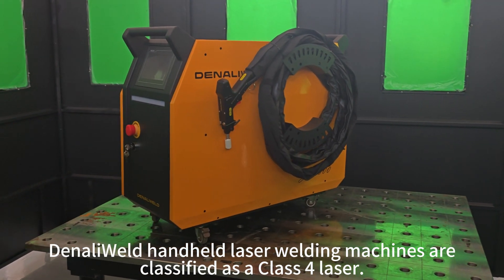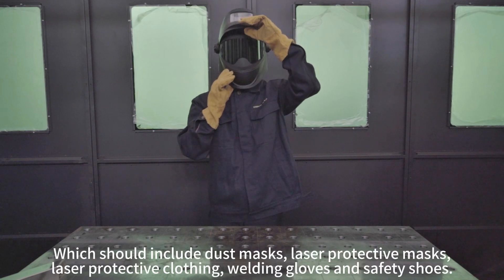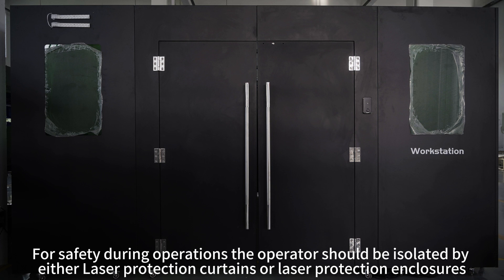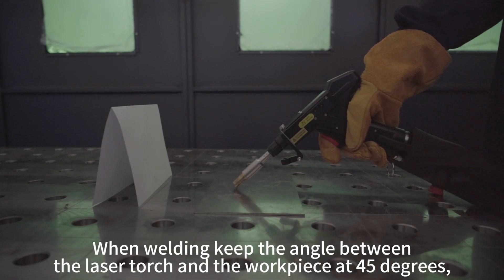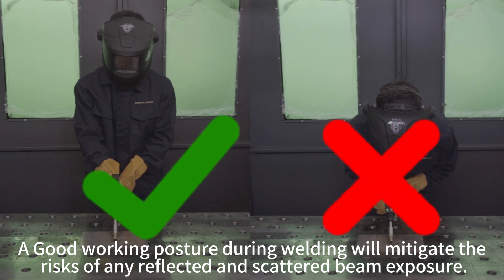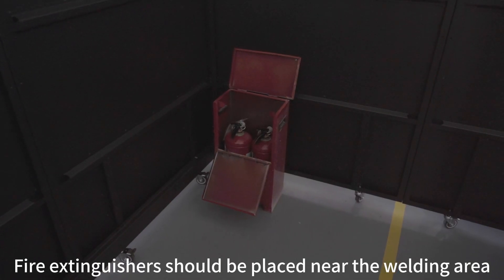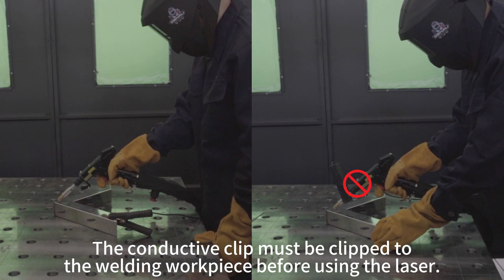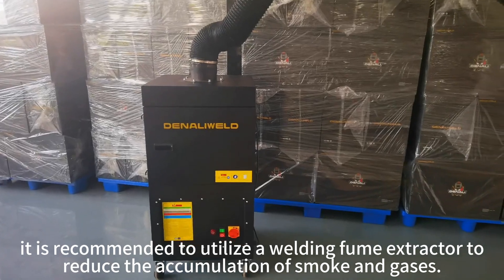Notes on the use of DenaliWeld laser welders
With the growing popularity of handheld laser welding technology, ensuring safety has become a critical issue. We are committed to educating you on all aspects of safety, including PPE, site management, and good welding practices. We look forward to your participation and enjoyment!